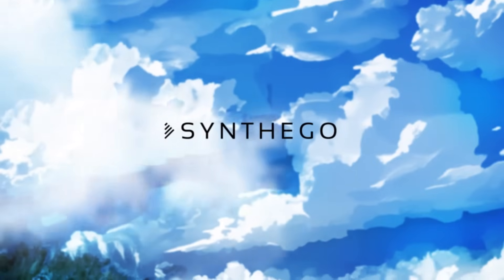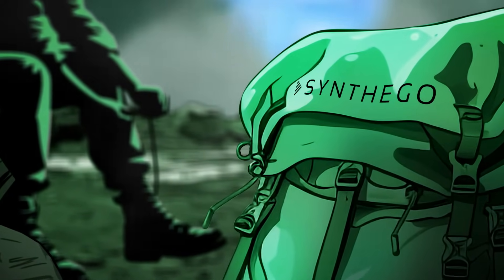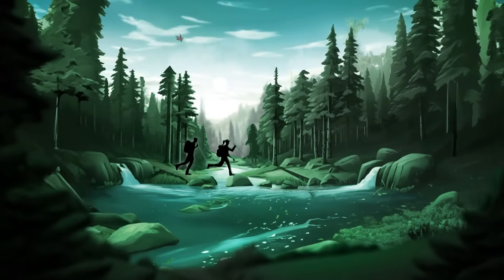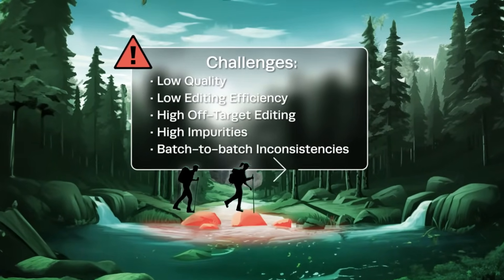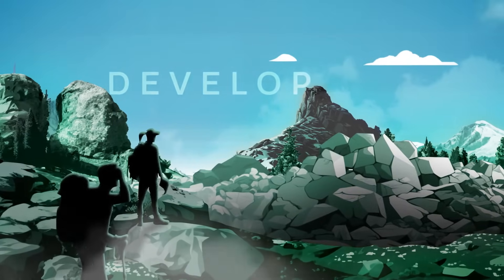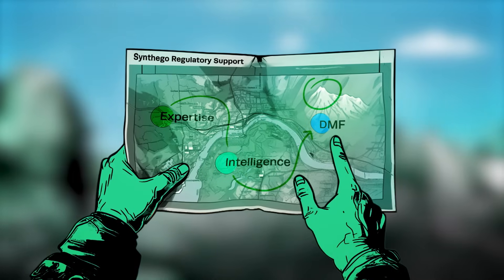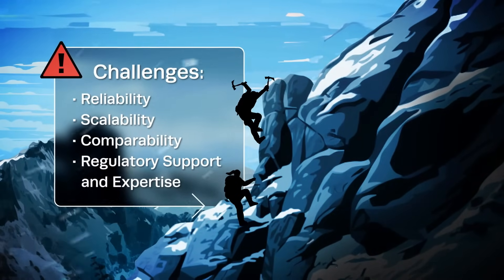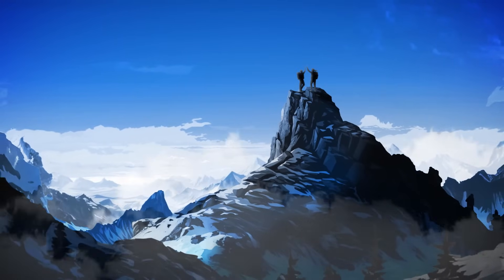Synthego's Continuum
Explore the Synthego Continuum, designed to support your research from discovery to the clinic. Explore our full range of gRNA qualities from RUO to GMP and experience expert support every step of the way.